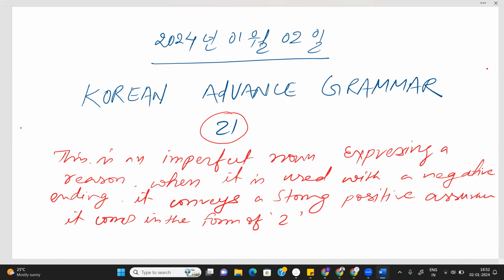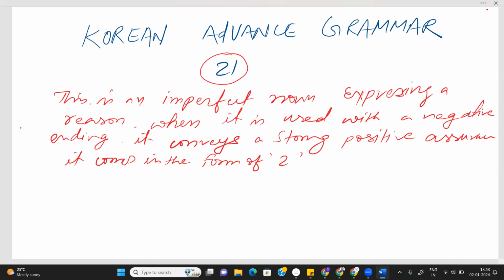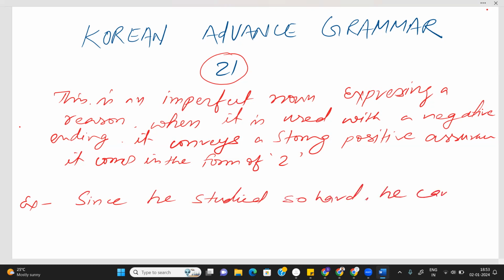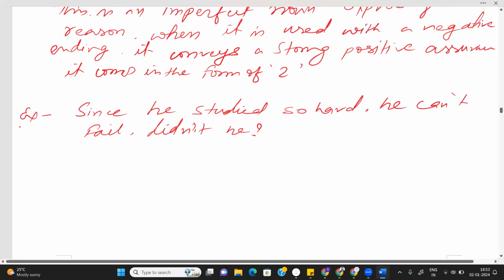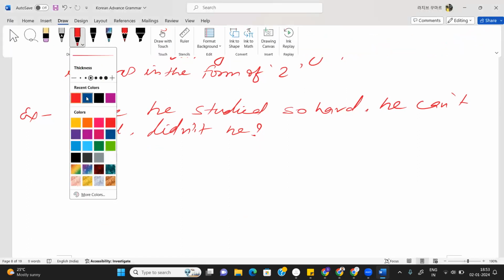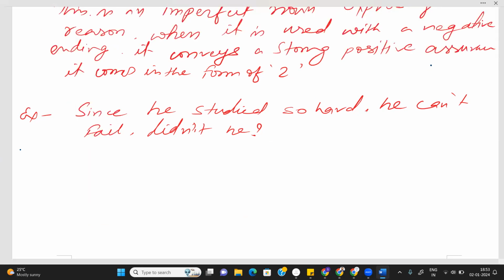Class -9 | Learn Advance Korean Grammar Effectively | 리 | Use of these Grammar | Seoul | Delhi